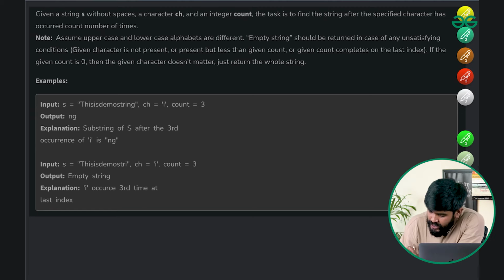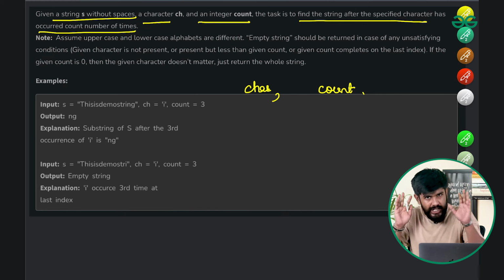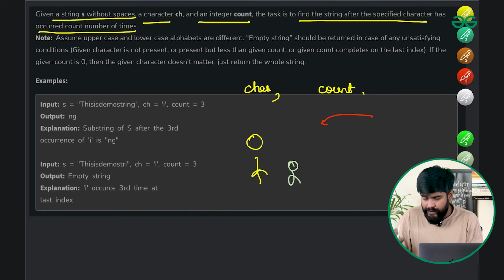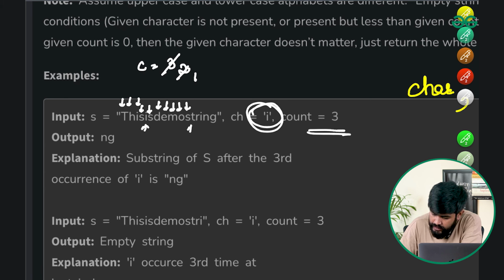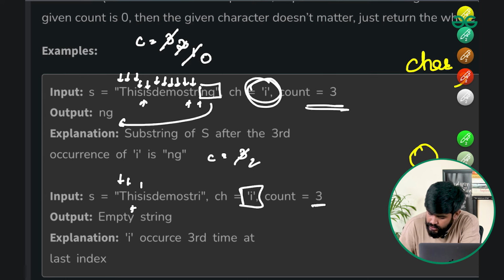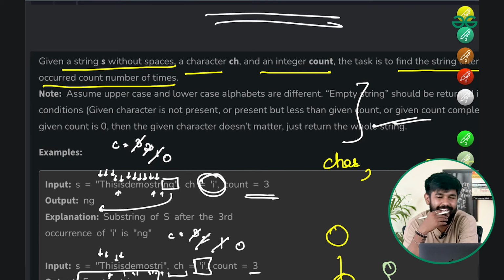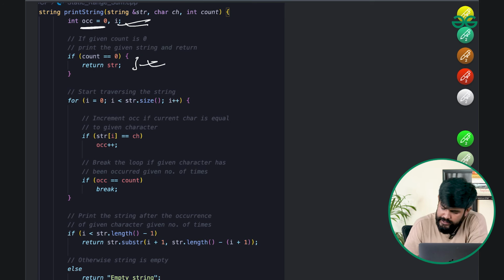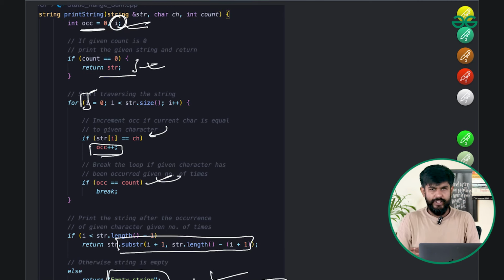POTD- 16/07/2024 | Remaining String | Problem of the Day | GeeksforGeeks Practice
Welcome to the daily solving of our PROBLEM OF THE DAY with Siddhartha Hazra. We will discuss the entire problem step-by-step and work towards developing an optimized solution. This will not only help you brush up on your concepts of Data Structures and Algorithms but will also help you build up problem-solving skills.

So come along and solve the GFG POTD of 16thJuly 2024 with us!